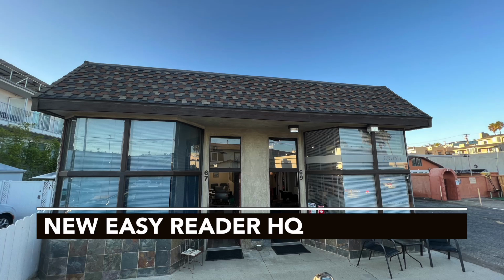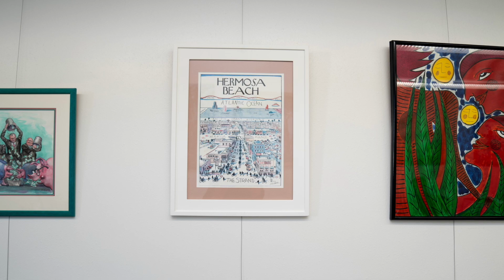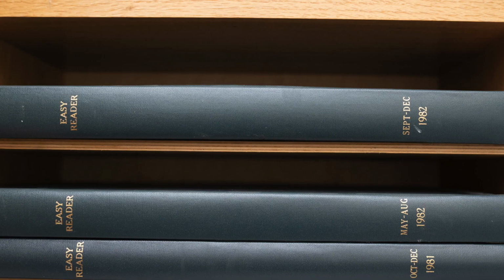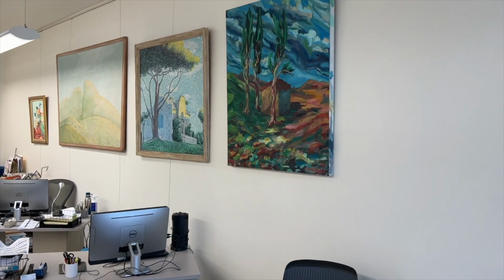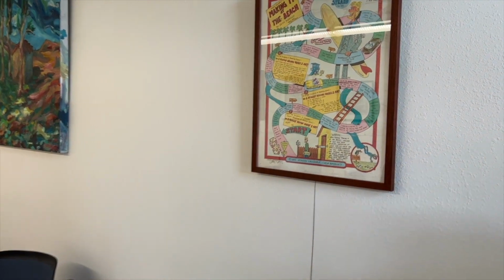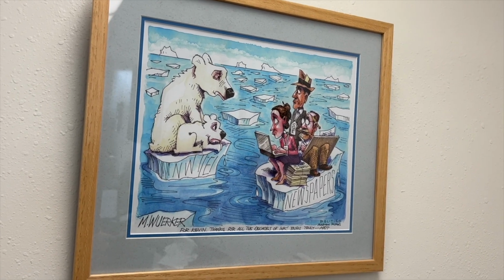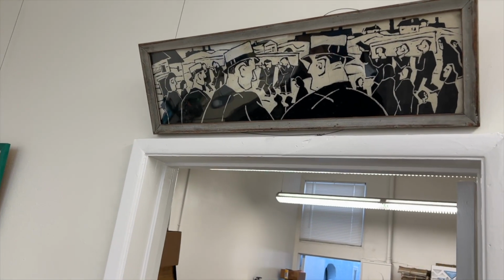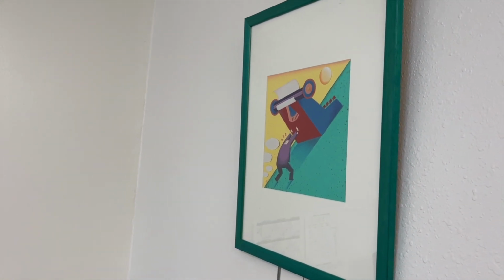Video tour of new Easy Reader headquarters in Hermosa Beach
Kevin Cody, the publisher of the Easy Reader, the community newspaper founded in 1970, shows off the new offices one block from the beach.